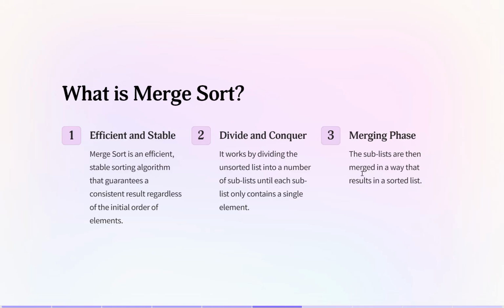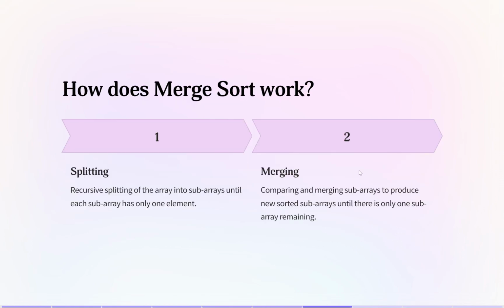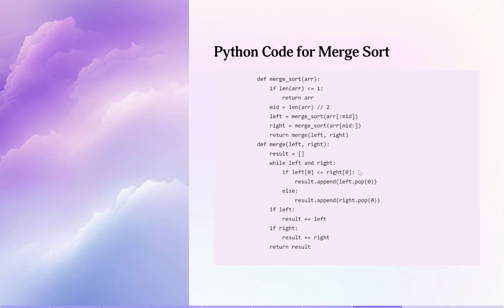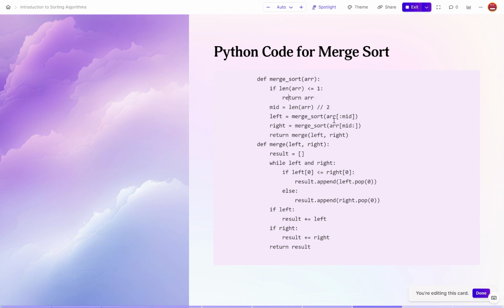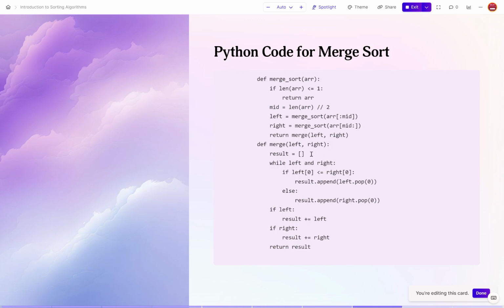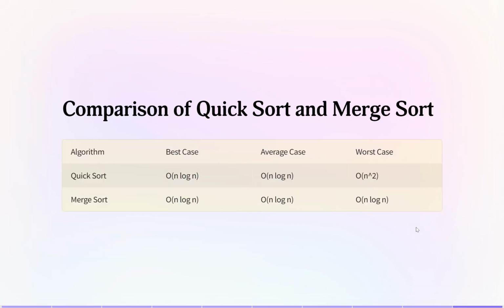Introduction to Sorting Algorithms - Merge Sort